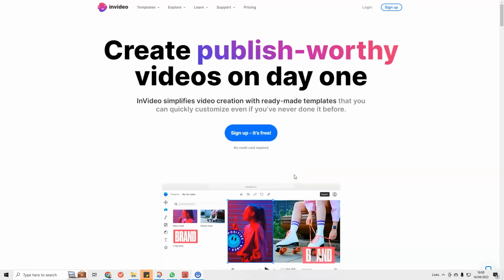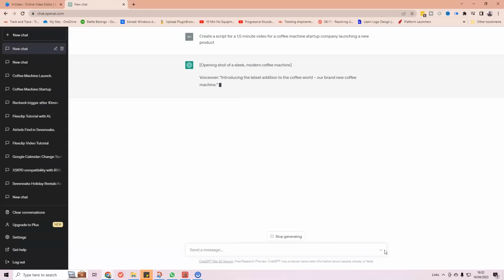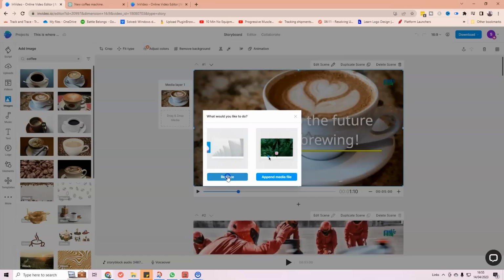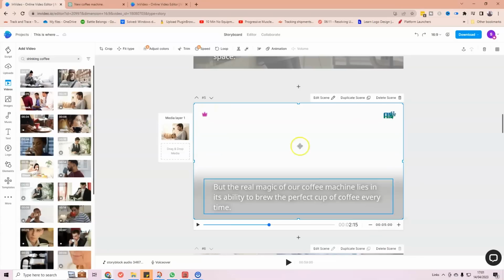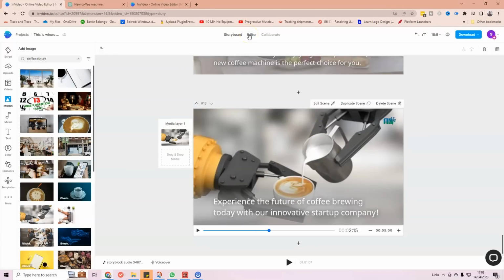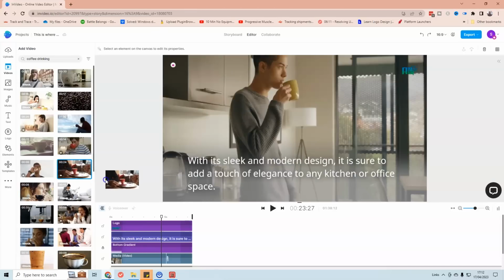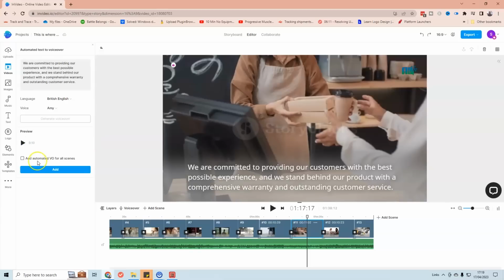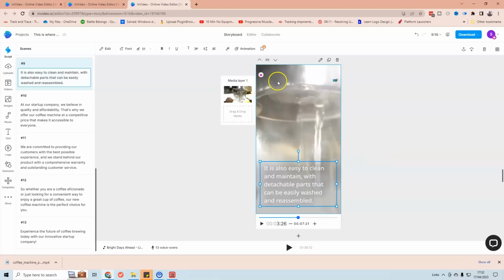Unbelievable Invideo Review! Generating Videos with ChatGPT?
Invideo Review and Tutorial🎥 How to use to use ChatGPT to create your script and turn it into a promotional video with this Invideo Tutorial. Even add an voiceover with AI Text to Speech in Invideo.

Create promotional videos for social media, marketing, branding and movie trailers. Watch this Invideo Review and Tutorial to create a script with ChatGPT, then turn into a video with an AI voiceover using Invideo.

InVideo's AI-powered Text-to-Video editor enables you to effortlessly transform your script, article, or blog into a stunning video in mere minutes. With the ability to auto-resize your video for any aspect ratio and share it on any platform, combine with ChatGPT and the possibilities are endless. Watch this Invideo Review to find out more and check it out for yourself

I hope you enjoyed this Invideo review video and found it helpful.